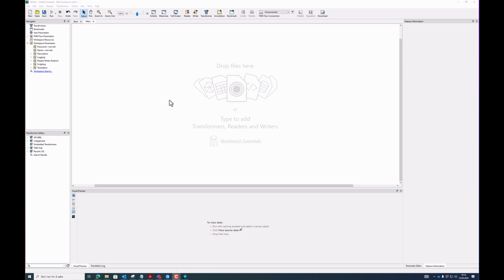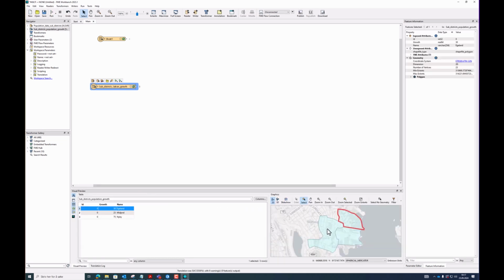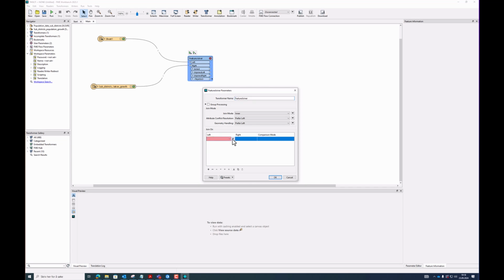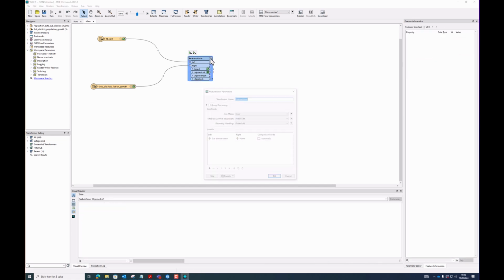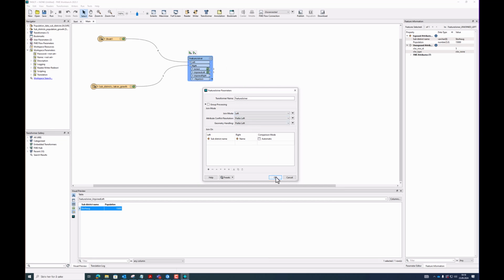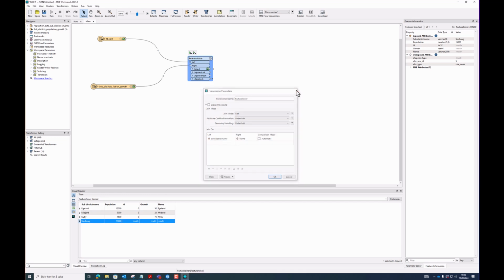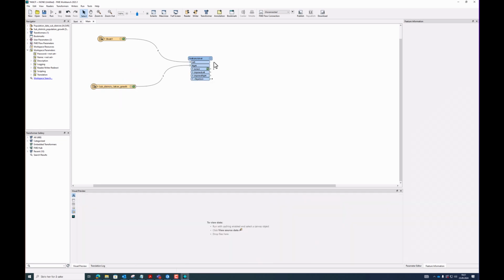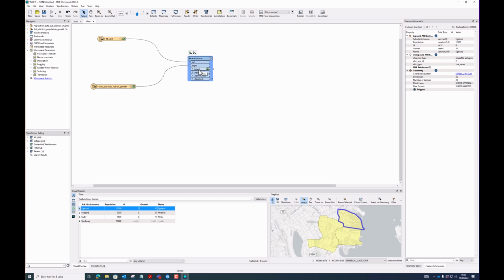How to join different datasets together in FME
In this short tutorial we will look at how we can join different datasets together.